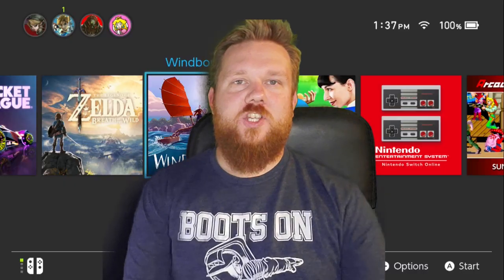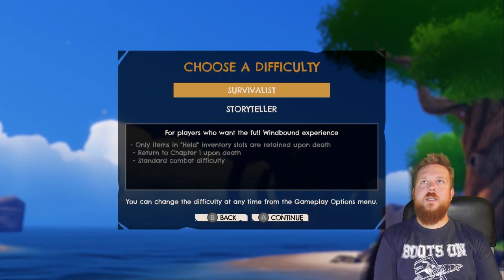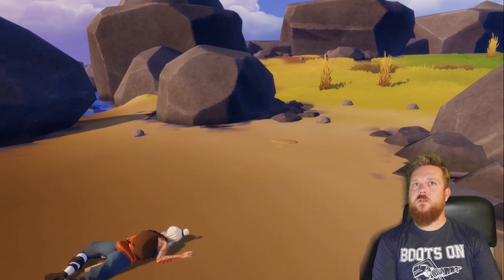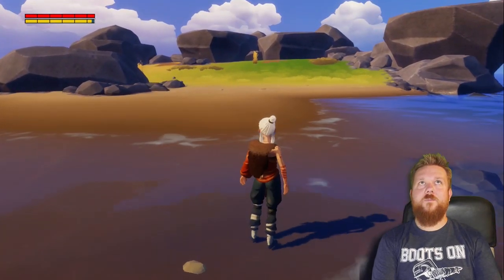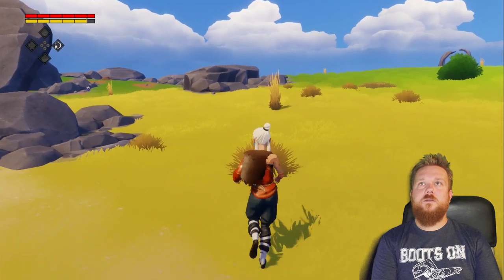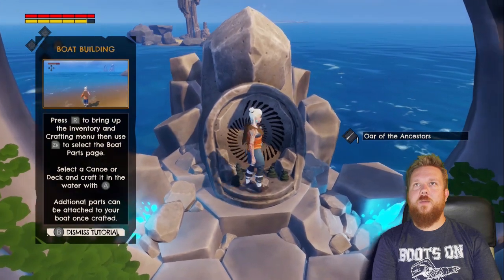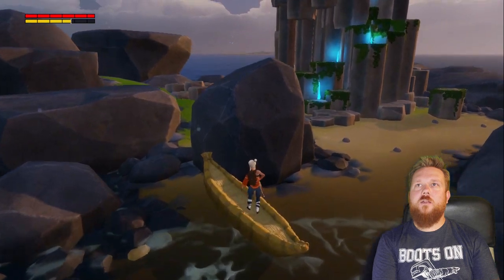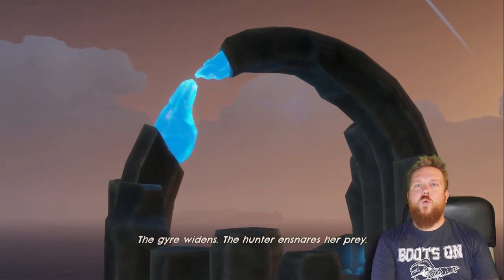Windbound - First 25 minutes of Gameplay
We sit down and play Windbound on Nintendo Switch to get an idea what this game is all about!

Joy-Con found here!